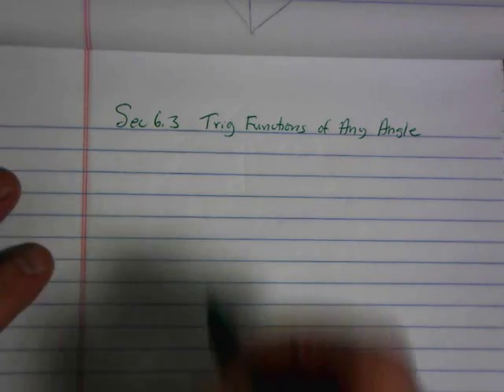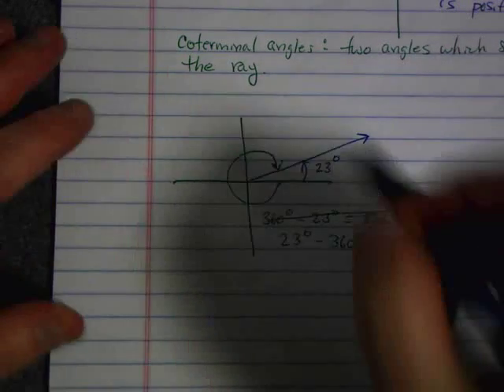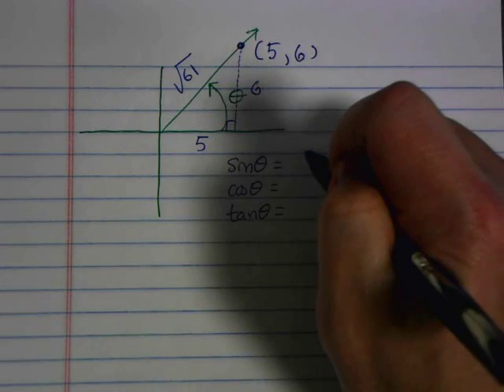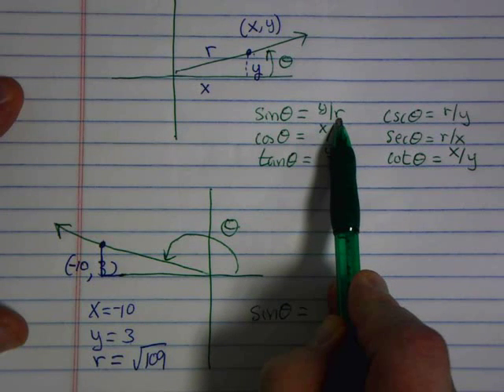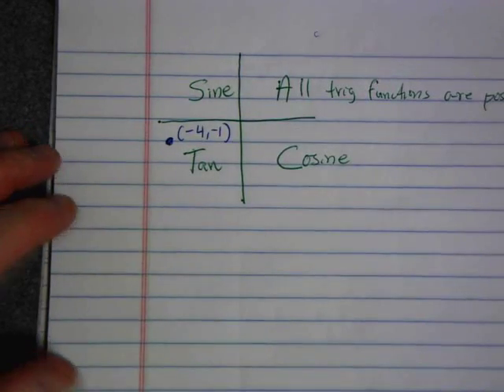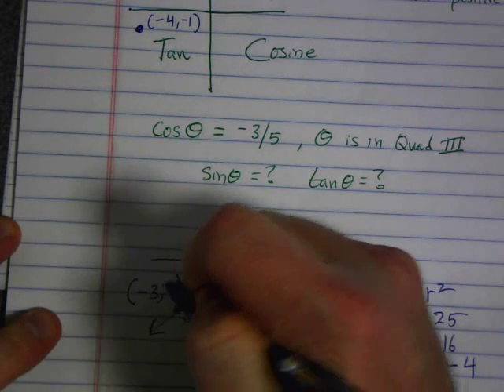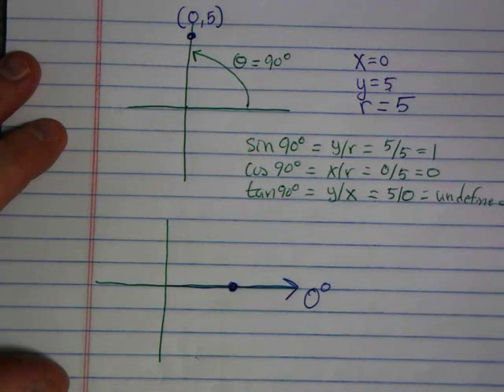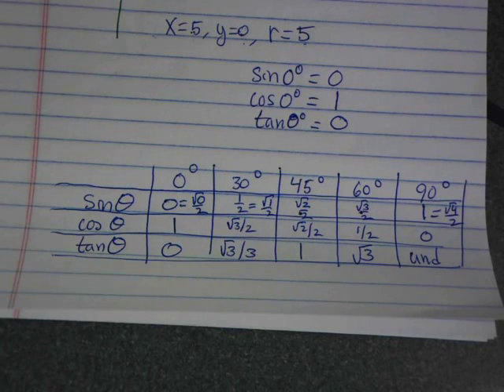Math1412 Bittinger 6-3